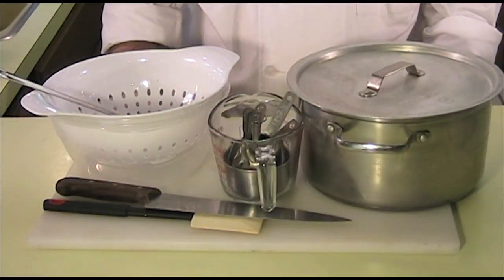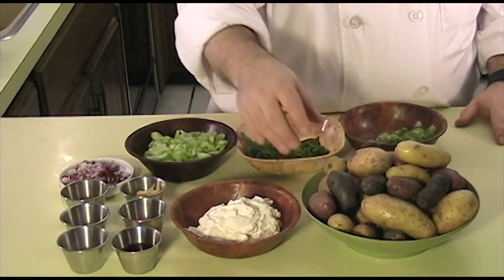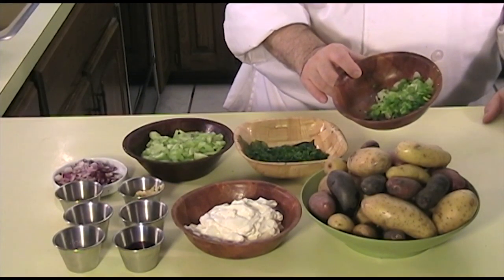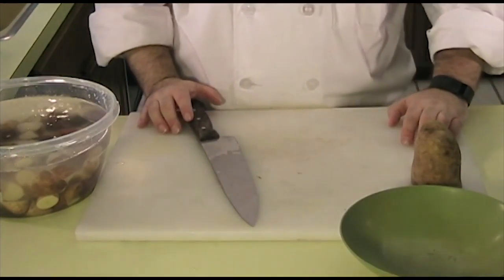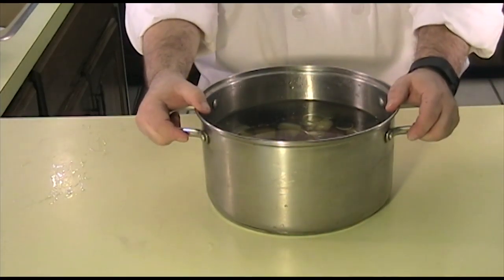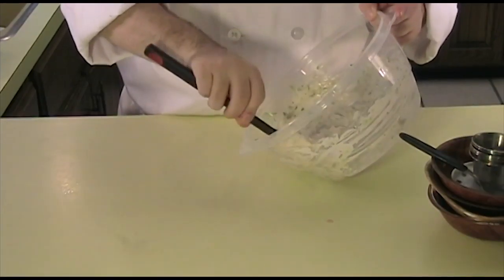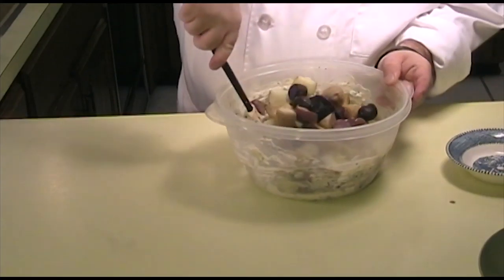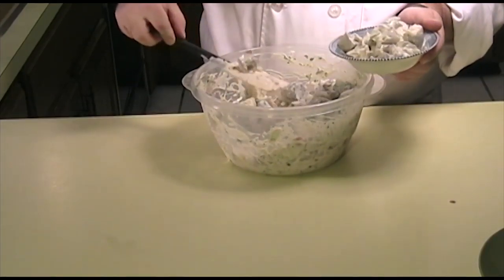Potato Salad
Today I will be making a quick and easy potato salad that no one will know is vegan.